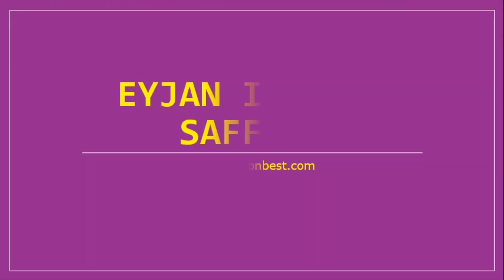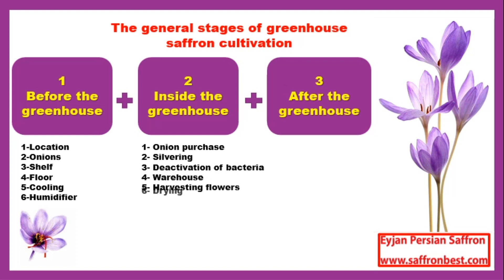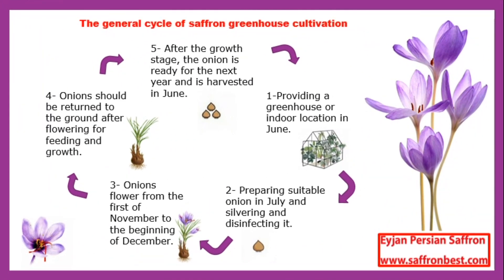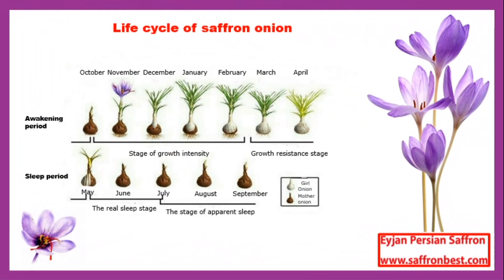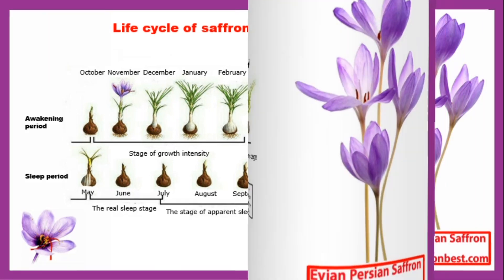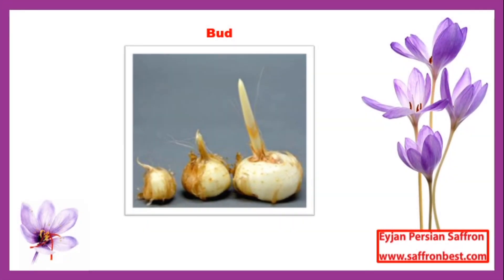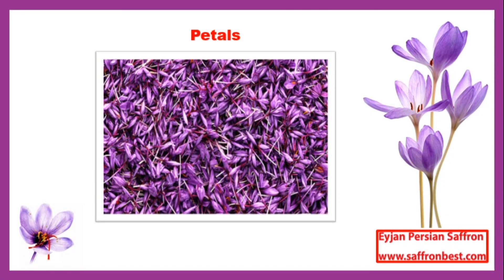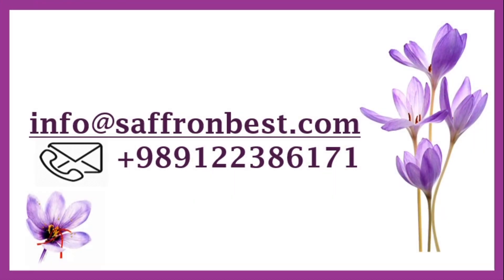Saffron greenhouse in brief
Saffron cultivation includes 3 parts before the greenhouse, inside the greenhouse, and after the greenhouse. Some items are prerequisites.
 In the pre-greenhouse section, these items include location, onions, shelf, floor, cooling, humidifier.
In the greenhouse section, these items include onion purchase, silvering, deactivation of bacteria, warehouse, Harvesting flowers, and drying.

 After harvesting saffron, the onions in the ground should be fed so that we can have suitable onions in the following seasons to repeat this cycle (saffron cultivation).
At this stage, we enter the third part, after the greenhouse section, which includes: land preparation, planting, irrigation, feeding either through soil or foliar application, Pest control

Modern cultivation

As agriculture shifted from traditional to industrial, and various machines and infrastructures such as chemical industries, fertilizers, and pesticides entered agriculture, farmers in modern agriculture turned to one of its methods, which is stratified cultivation. Saffron also entered this type of cultivation due to its price and good market.
The question here is, is modern cultivation the same as Aeroponics? No. In modern cultivation, nutrition is through seed vigor and there is no root nutrition. That is, the heavier and stronger an onion is, the more flowers it has at the end of flowering, so we will have more amount of saffron. Therefore, the final product is the result of the initial strength of the onion.

There are 5 steps in the general cycle of the greenhouse method:

 1-Providing a greenhouse or indoor location in June.
2- Preparing suitable onion in July and silvering and disinfecting it.
3- Onions flower from the first of November to the beginning of December.
4- Onions should be returned to the ground after flowering for feeding and growth.
5- After the growth stage, the onion is ready for the next year and is harvested in June.

The life cycle of the saffron plant includes two stages of awakening and sleep. The real sleep period, which is in May, is the best time for purchasing and moving the onion. The second stage of sleep, which is from July to September, is called the apparent sleep period of the plant. At this stage, although the plant is asleep, any blows can affect the plant's potential for flowering. Another period, which is the stage of awakening, begins in October when the plant wakes up and begins to flower in November, which may last until early December, which is the main part of economic performance in planting the saffron plant. After harvesting the flowers, the bulbs become smaller, and from March to April, the growth stage stops. The point to be noted is that onions are of two types: 1-mother onion 2- daughter onion
The mother onion is the onion that the plant feeds on at the time of flowering and will produce the number of flowers based on the number of tubes or flowering buds. Each mother corm produces between 4-6 new onions, depending on the amount of nutrition, which is called the daughter corm gradually the mother onion decomposes and becomes a daughter onion These daughter onions grow again the following year and produce new onions in the next cycle.

 Saffron onion is a corm that is covered with straw and a number of flowering tubes are located at the top of the onion. The weight of onions is very important in stratified cultivation. Each onion weighs between 0.5 and 60 grams. Onions are valuable to us that have enough potential to achieve flowering. Usually onions under 8 grams will not be able to flower. 10 g onions are usually flowering and economical. If the onions are the same size and above 12 grams, we will have better performance. The stronger the onion or the heavier it is, the better is the result. The weight of the onion also affects the flowering tubes. The heavier and the healthier the onion is, the more flowering tubes and the higher the harvest from the onion.

 Saffron onion components

Saffron onion components include: 1-Bud 2-Petals 3-Stamen 4-Stigma 5-Root

 Buds
 These buds are flowering buds and are very important to us. The more of these flowering buds, which depends on the potential of the onion, the better the result. (The lateral buds will be removed during the silvering stage)

Petals
 In the petals, there are 3 sepals and 3 petals that most people know as petals. The petals are used to make tea. (None of the components of the saffron onion are discarded and all parts are consumed and are economical.)

 Stamen
The flag is used as a spice for coloring in the food industry.

 Stigma
It is the most important economic component of onion, 3 stigmas come out of the female part, the red part of which is the best part of saffron.

Root
The wrinkled part at the end of the onion to which the roots are attached is the mother onion corm, which after harvesting the crop has transferred its power to the daughter onion, which creates the mother onion for the next season.